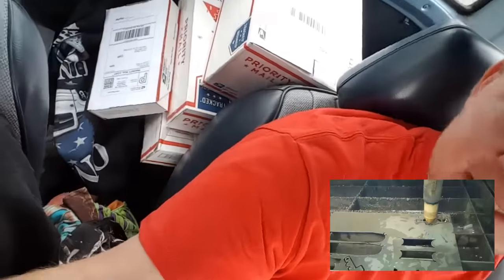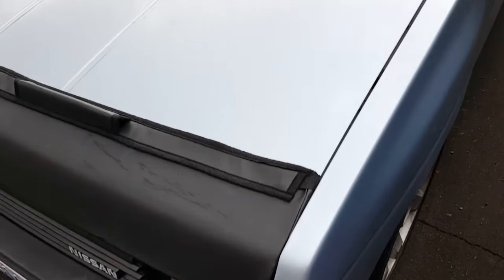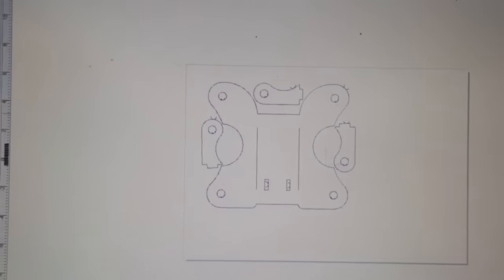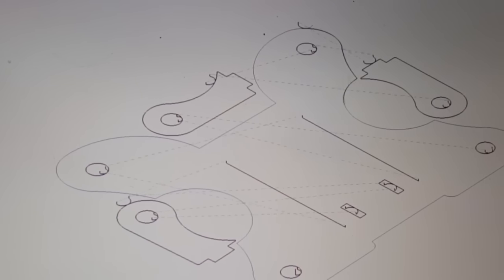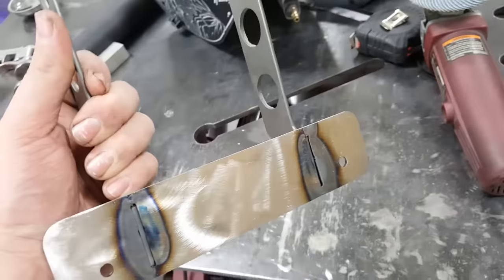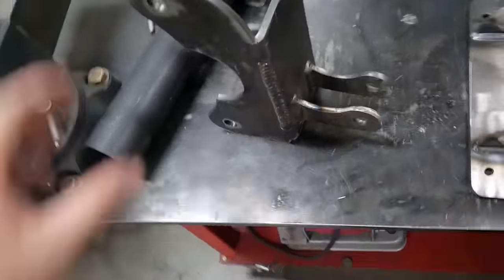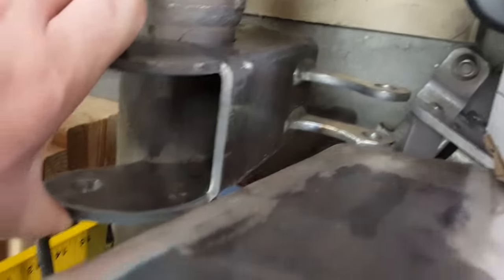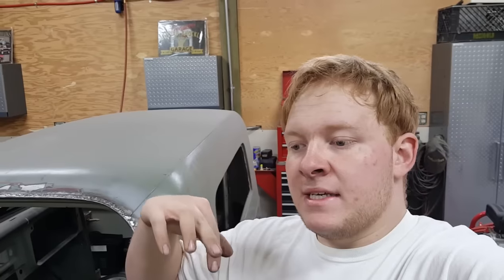The Road Less Traveled // Day 8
Thanks everyone for there continued support!